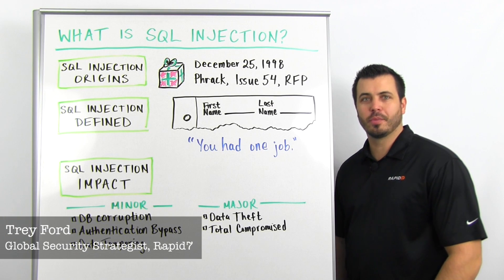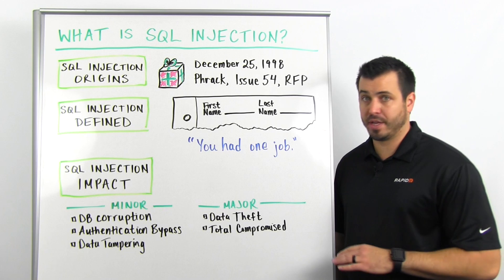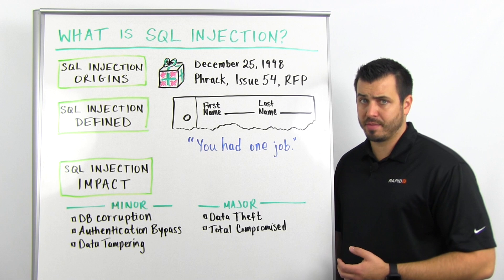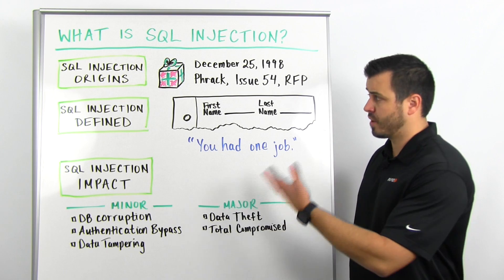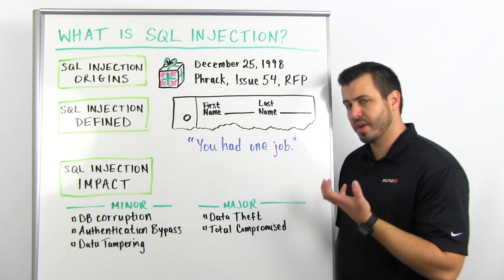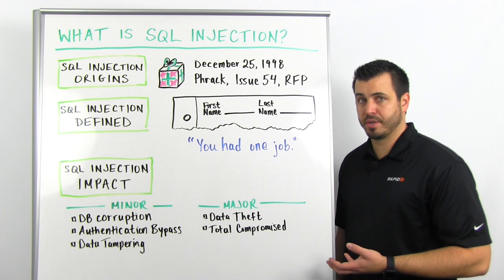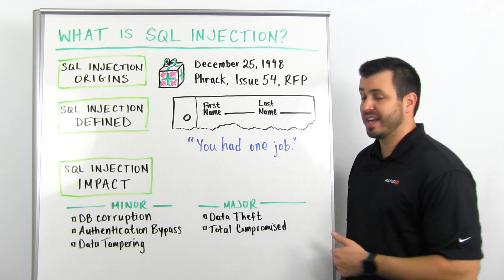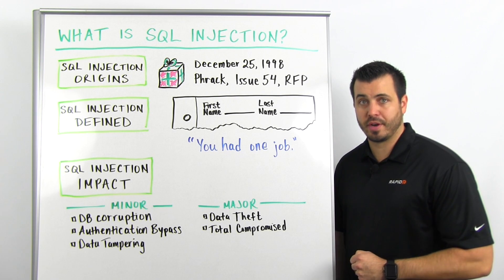WBW - What Is SQL Injection?